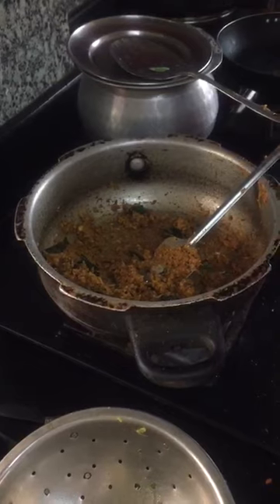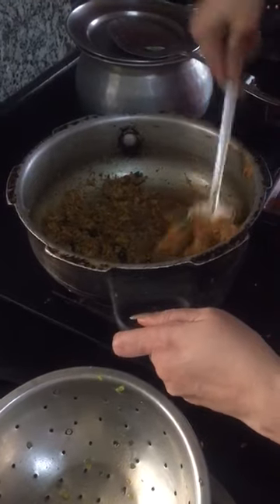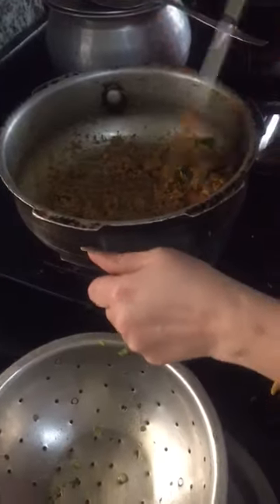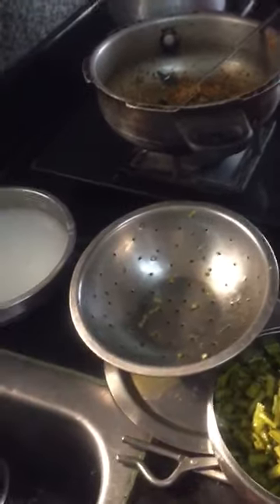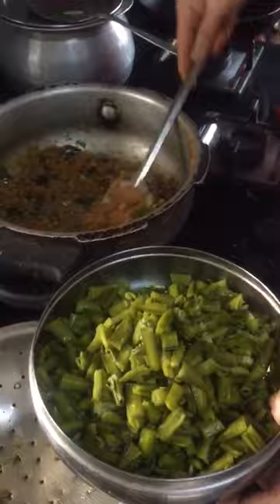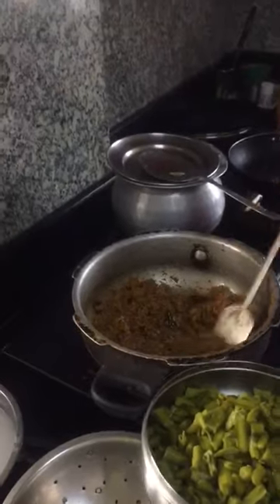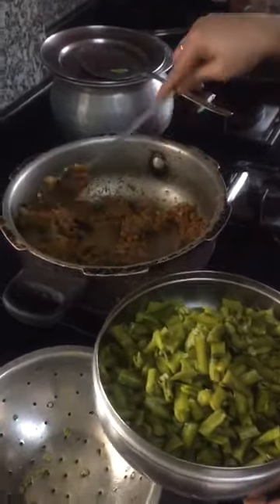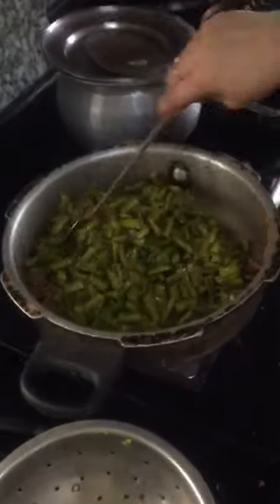guru chukudu fry cluter beans fry